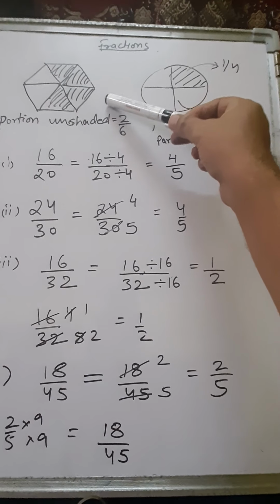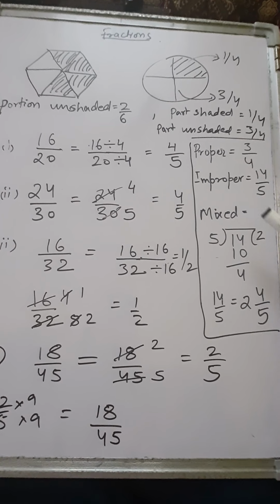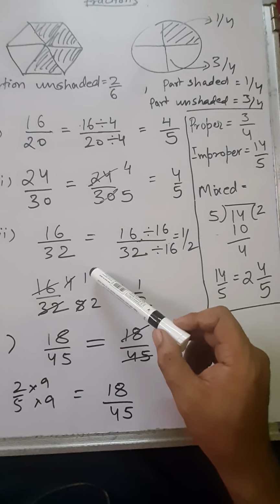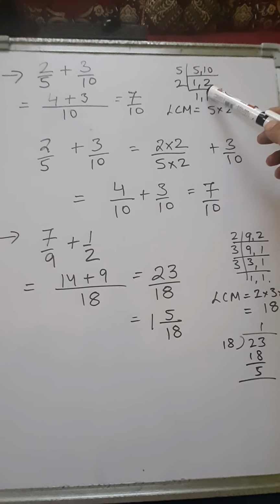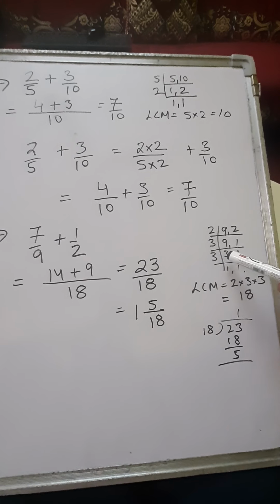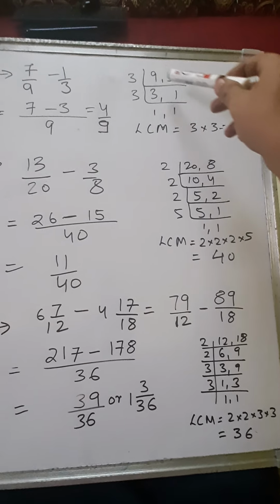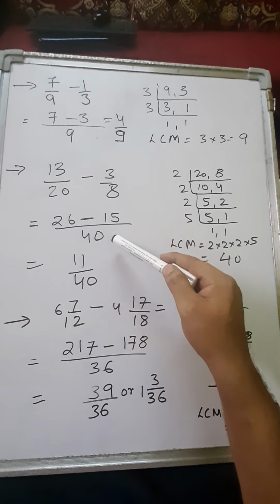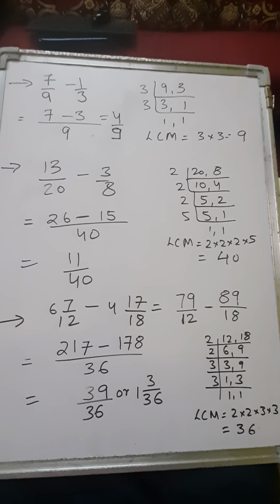Raza sir mhs topic :fractions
Explanation of the topic fractions for igcse mathematics and the discussion of related sums.